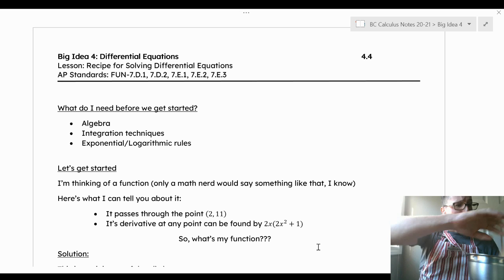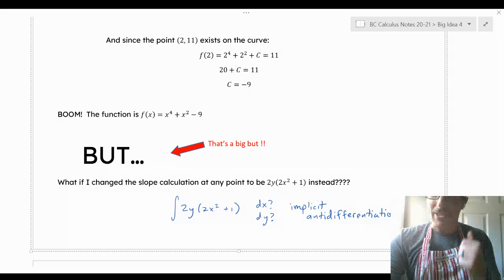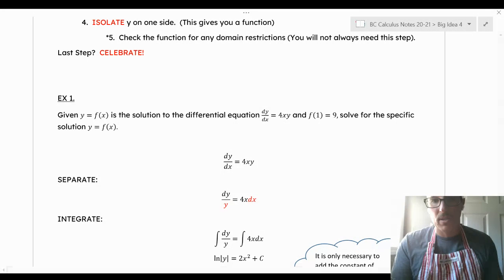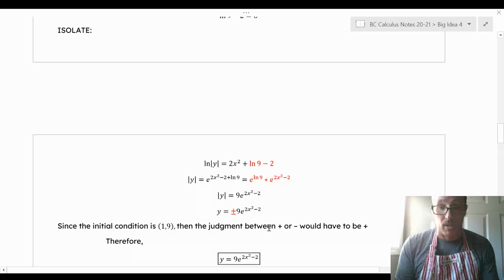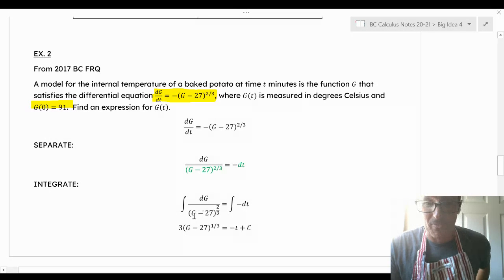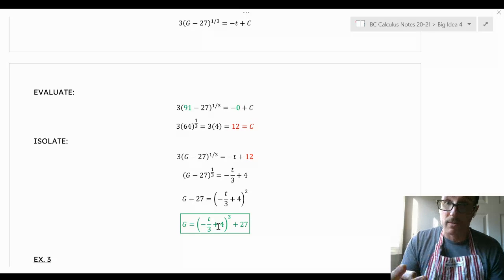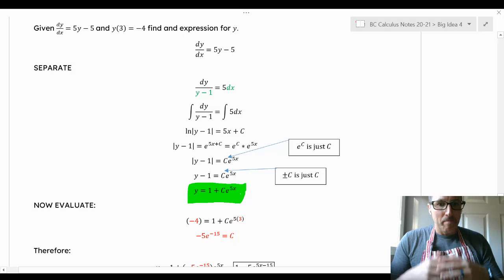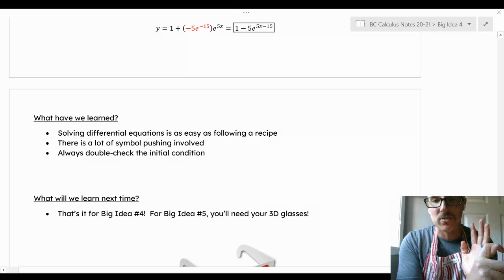4.4 Solving Diff EQ Recipe